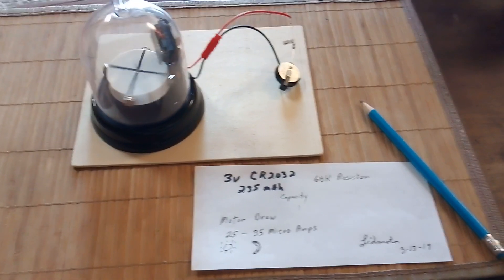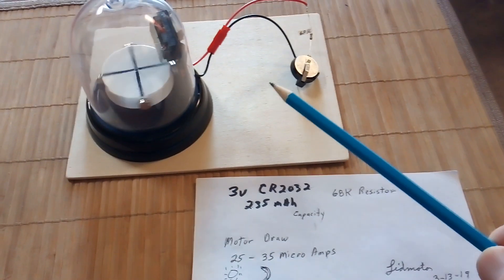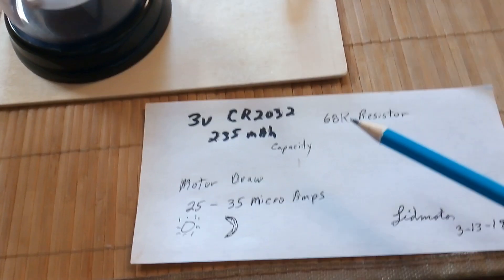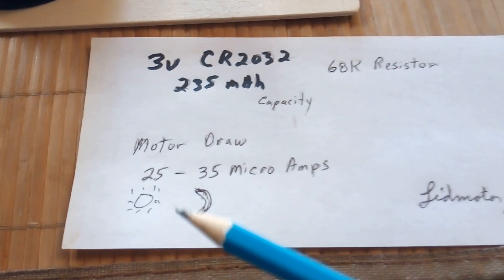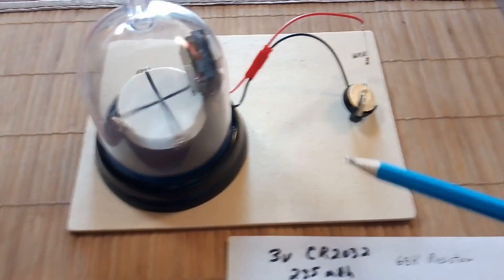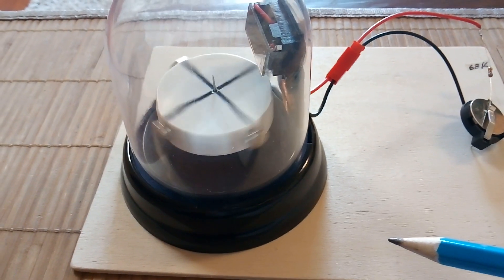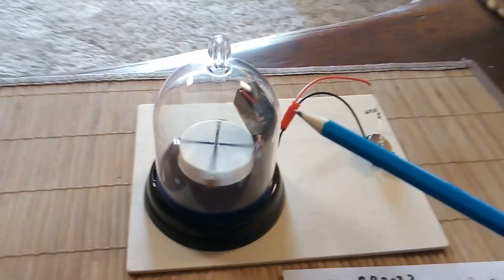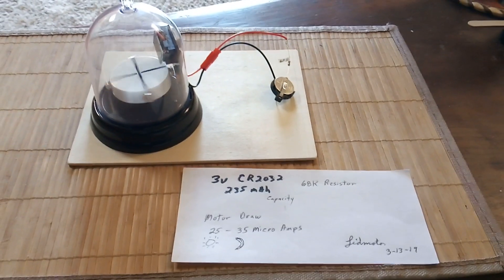Coin Cell / Solar Cell Hybrid Motor Test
This is a test of my latest long running motor.  I am using a dollar store solar waver drive unit with power supplied by both a small solar panel and a 3v coin cell. I was inspired by GrandDadIsAnOld Man to try a tiny battery rather than a larger AAA or AA.  The amp draw is in the micro amp range so this should run a long time even though the battery has only a 235mAh capacity.